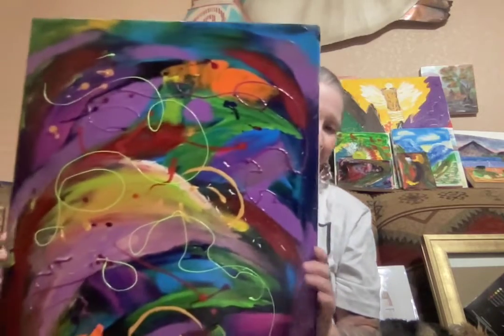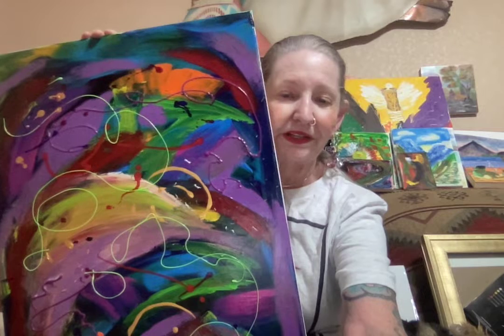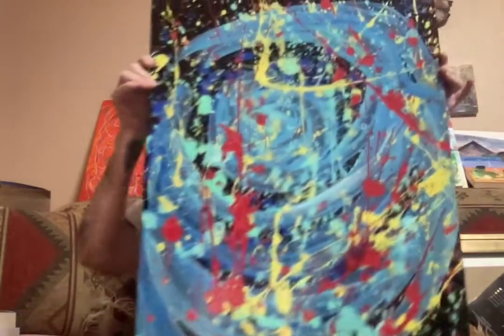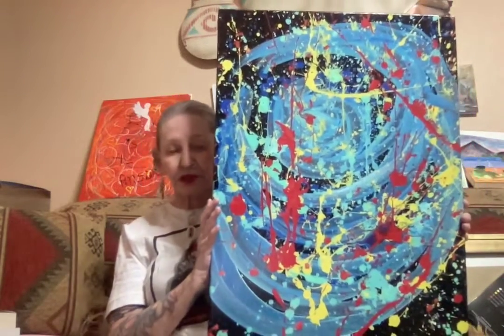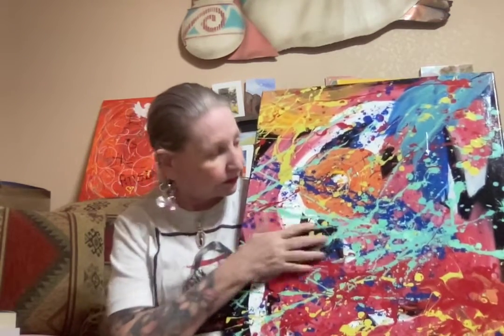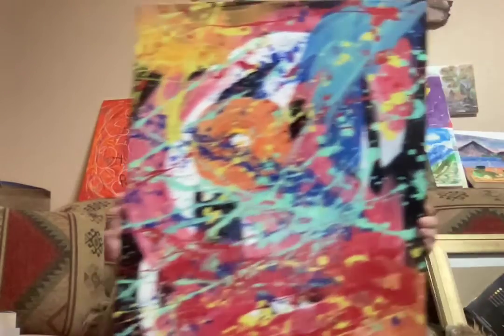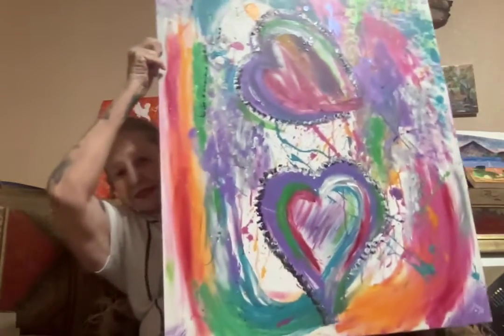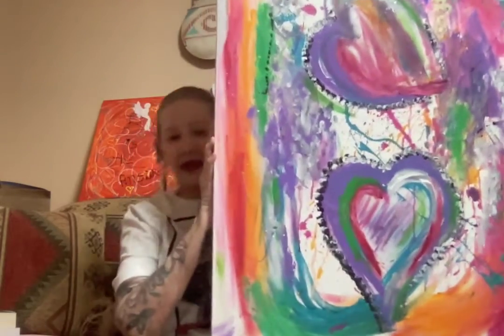4 Art Pieces - Originals or Giclee's